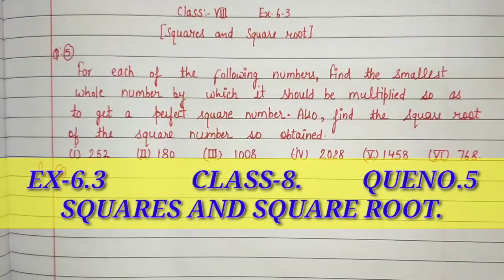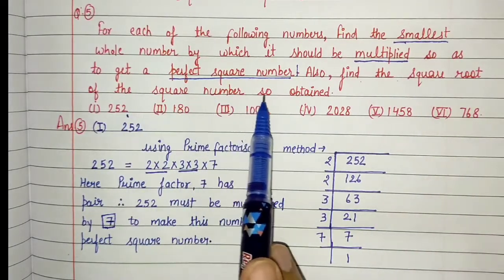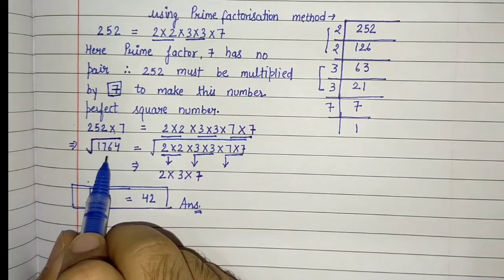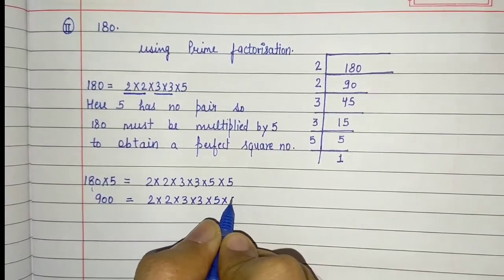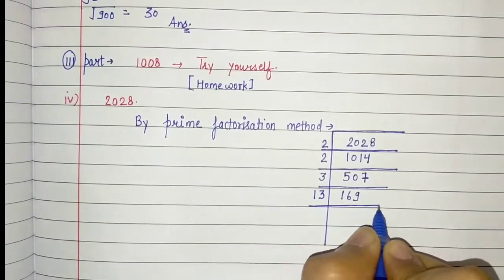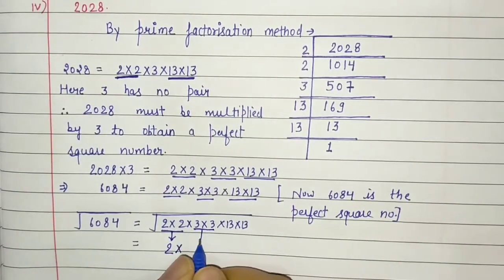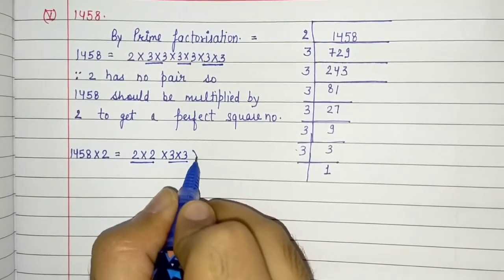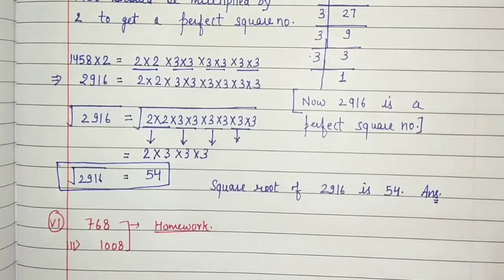Q.5 | ex.6.3 | class 8 maths chapter 6 | Squares and square root | karan sir sgnr.